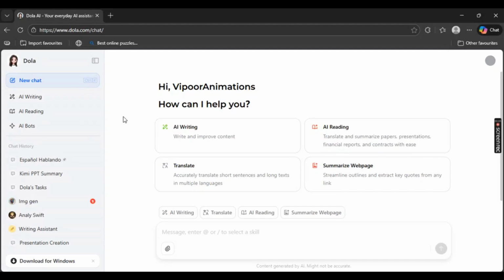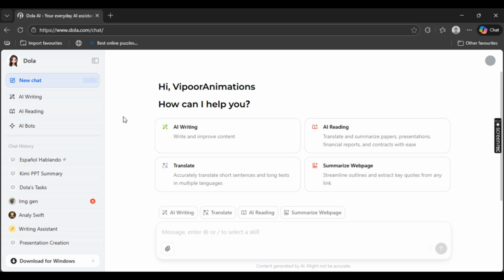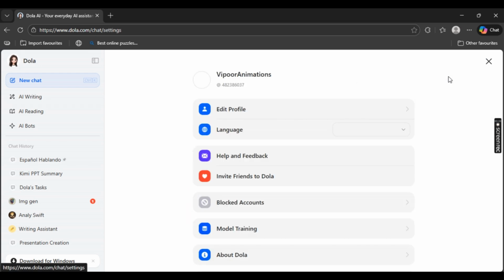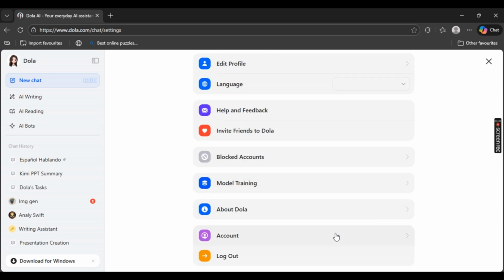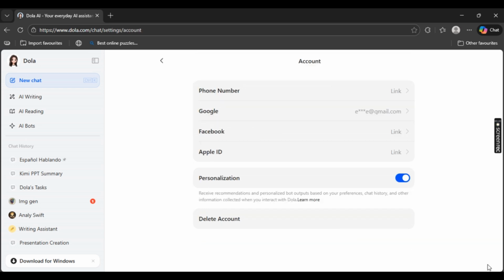How to Link Facebook Account in Dola AI 2026?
Learn how to link your Facebook account to Dola AI quickly and easily. This step-by-step tutorial shows you how to connect your accounts for faster login, enhanced task sharing, and easier collaboration with teammates.